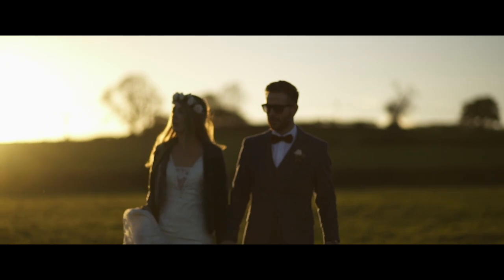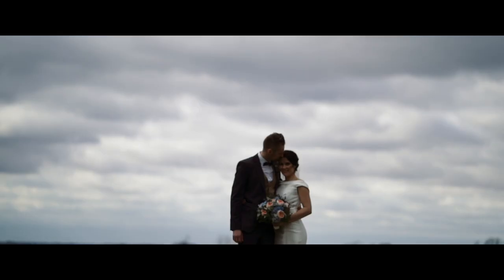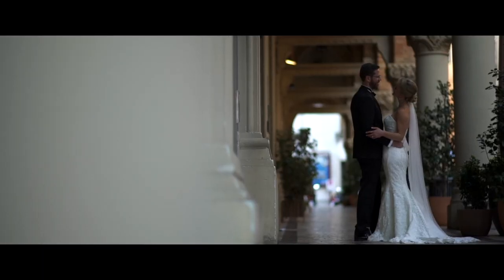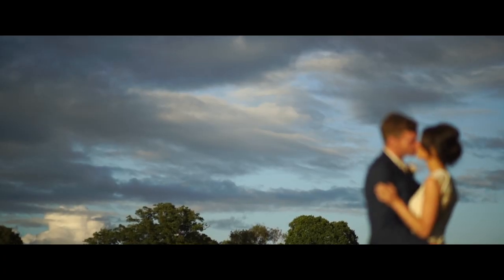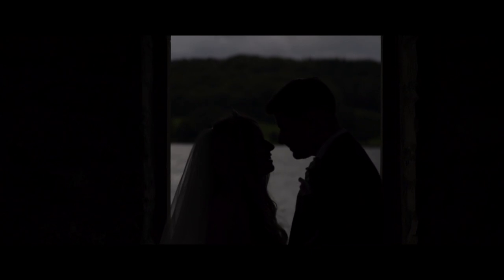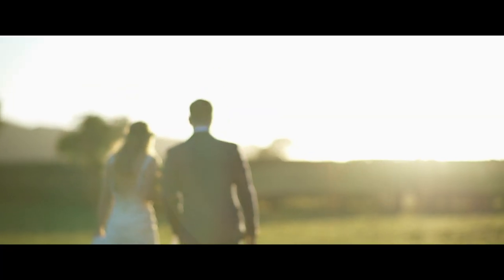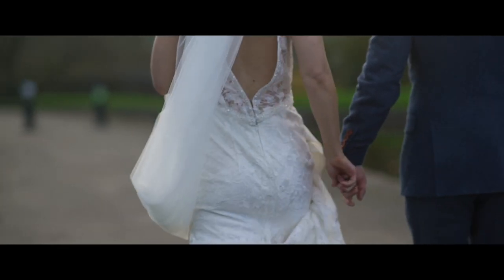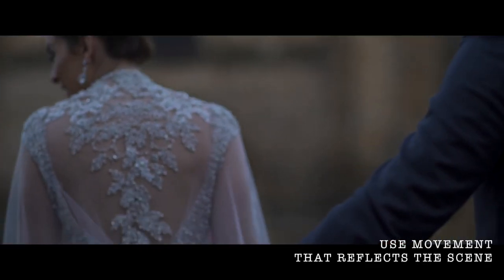How To Film Wedding Portraits - Wedding Videography Tips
How To Film Wedding Couple Portraits. In this episode I go through my process for posing wedding couples and filming couple shots on a wedding day, and why I think they may be over-emphasised..
Don't rely on them too much, focus on what's real..

And let me know what you thought of this video in the comments..

Part of the "Wedding Videography Tips" series. With this ongoing video series I aim to give you all sorts of tips, tricks and hacks that can help to elevate your wedding films and business to the next level.

Wedding kit:-
cameras-
SONY A7SII;
SONY A7S;
lenses-
ZEISS BATIS 85MM;
SAMYANG 85MM;
SAMYANG 35MM;
audio-
SONY TX650;
CASE FOR STORING TX650'S;
everything else;
TINY TRIPODS;